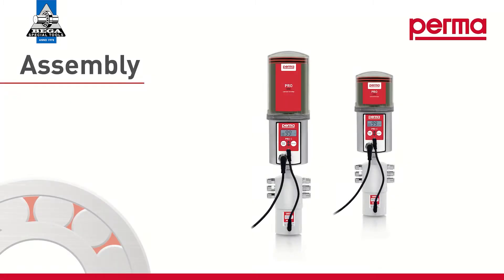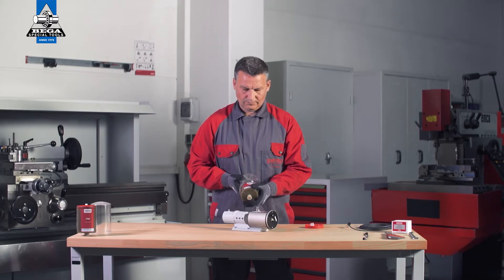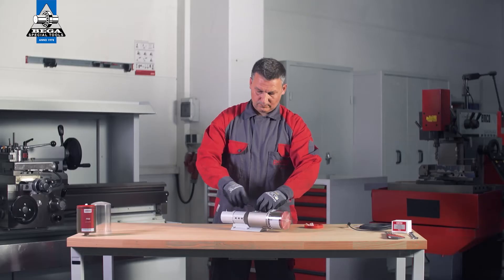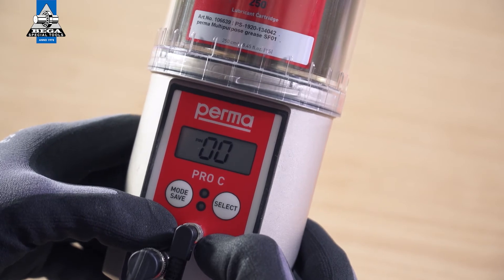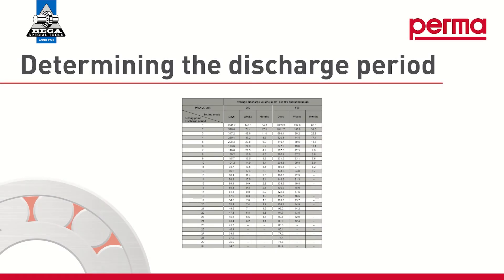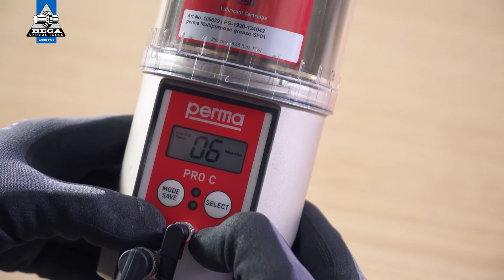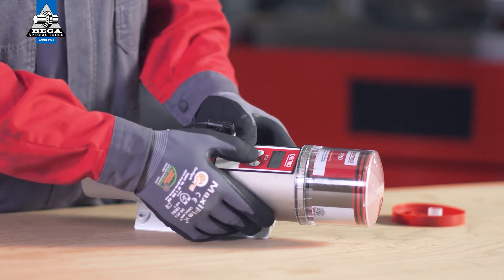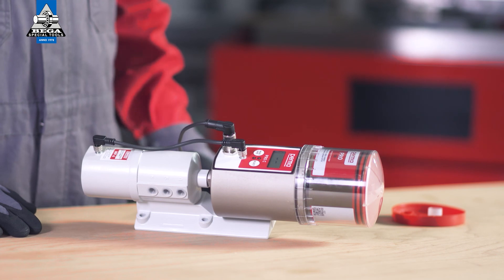Perma Pro C MP 6 lubrication - Schaeffler Smart Maintenance Tools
PERMA PRO
Precise multi-point lubrication systems up to 6 lubrication points

Perma PRO is a battery-operated multi-point lubrication system with a lubricant volume of either 250cc or 500cc. The discharge period can be individually set from 1 day up to 24 months. Perma PRO MP-6 functions as a multi-point lubrication system and can individually supply 2 - 6 lubrication points. No pressure is lost due to direct lubricant distribution. perma PRO can also be used as a single-point lubrication system without the MP-6 distributor.

Advantages:
• High operating pressure up to 25 bar/ 360 psi
• Wide application temperature range of
• 20 to +60 °C/-4 to +140 °F
• Ergonomically designed compact metal housing
• Discharge period can be set from 1 day up to 24 months
• Two LC-unit sizes (def.: Lubrication Cartridge): 250cc and 500cc
• Battery-operated, stand-alone lubrication system
• Two push buttons with display in menu format
• Visible piston and LED display
• Lubricant in the reservoir is not under pressure
• Bayonet catch
• Individual lubrication of 2 - 6 lubrication points via direct distributor MP-6
• Can be used as a single-point lubrication system
• User-friendly operation